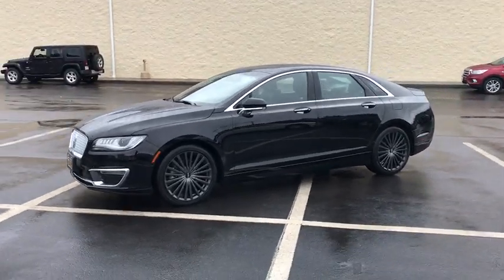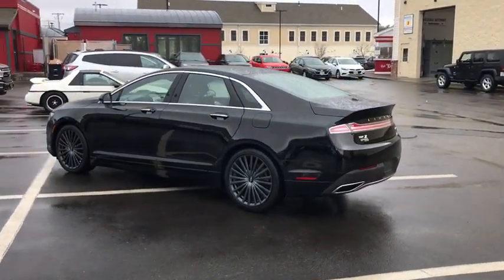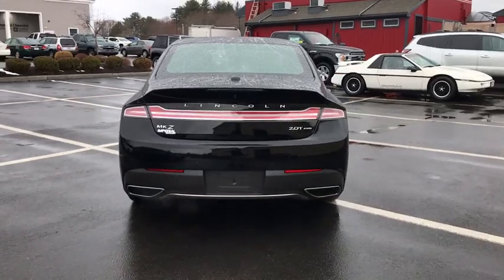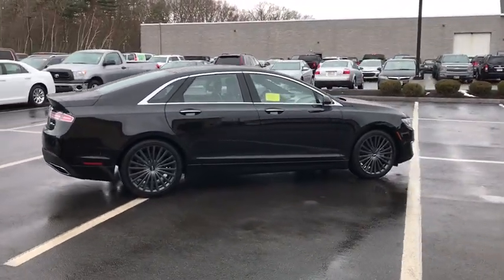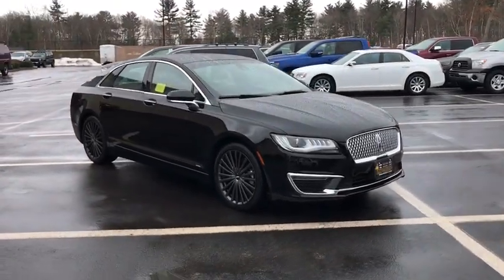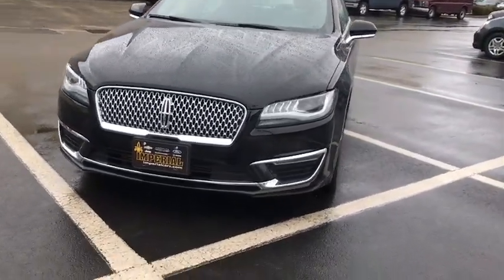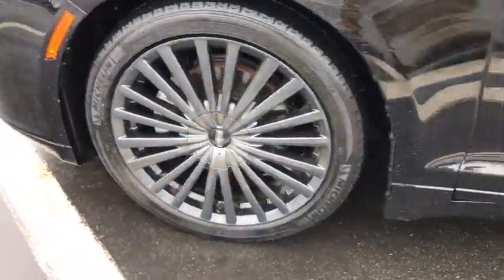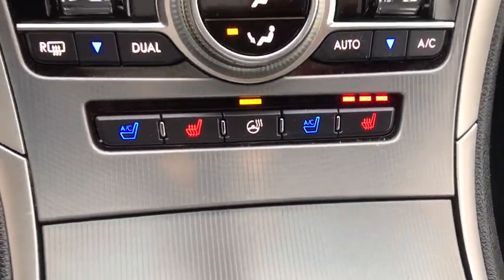2018 Lincoln MKZ near me Milford, Mendon, Worcester, Framingham MA, Providence, RI P12074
Black Velvet Used 2018 Lincoln MKZ available near me in Milford, Massachusetts at Imperial Ford. Servicing the Mendon, Worcester, Framingham MA, Providence, RI area.

Imperial Ford
18 Uxbridge Rd

CARFAX 1-Owner, LOW MILES - 8,610! FUEL EFFICIENT 28 MPG Hwy/20 MPG City! Navigation, Heated Leather Seats, Moonroof, Aluminum Wheels, iPod/MP3 Input, Premium Sound System, Satellite Radio, Back-Up Camera, All Wheel Drive, BLACK VELVETKEY FEATURES INCLUDENavigation, All Wheel Drive, Back-Up Camera, Premium Sound System, Satellite Radio, iPod/MP3 Input, Onboard Communications System, Aluminum Wheels, Remote Engine Start, Dual Zone A/C, WiFi Hotspot, Blind Spot Monitor, Smart Device Integration, Cross-Traffic Alert MP3 Player, Keyless Entry, Steering Wheel Controls, Child Safety Locks, Electronic Stability Control.OPTION PACKAGESPOWER MOONROOF, CLIMATE PACKAGE Heated Steering Wheel, Windshield Wiper De-Icer, Heated Rear-Seats, Rain Sensing Wipers, ALL-WEATHER FLOOR MATS, BLACK VELVET, EBONY, PREM LEATHER-TRIMMED MICRO-PERF HEATED/COOLED (G): 10-way comfort power driver/passenger seat w/4-way power lumbar/recliner and driver seat memory, ENGINE: TURBOCHARGED 2.0L I-4 (STD), EQUIPMENT GROUP 300A, TRANSMISSION: 6-SPEED SELECTSHIFT AUTOMATIC steering wheel-mounted paddle shifters (STD). Lincoln Reserve with Black Velvet exterior and Ebony interior features a 4 Cylinder Engine with 245 HP at 5500 RPM*.EXPERTS CONCLUDEEdmunds.com explains Brake pedal has plenty of feel and engages with the quick touch of your foot. It's easy to modulate the brake pressure, which makes for smooth stops in city traffic.. Great Gas Mileage: 28 MPG Hwy.BUY WITH CONFIDENCECARFAX 1-Owner.Price does not include tax, title, registration, documentation fee or other applicable fees, and includes our Imperial Trade Assistance Bonus of $1,000 for qualifying 2007 or newer retailable trades. To receive advertised price, the vehicle must be paid in full and take same day delivery. Not responsible for any typographical or pricing errors. Internet price cannot be combined with any other discounts or promotions and is available exclusively through our phone and internet department. Stock photos may be used and picture may not reflect actual vehicle. NO WHOLESALERS OR DEALERS.